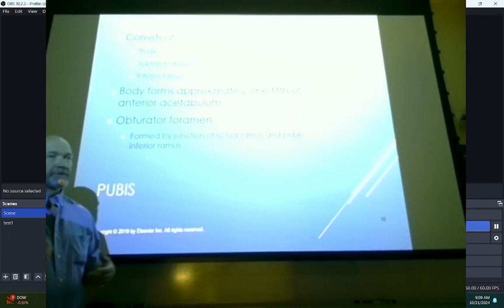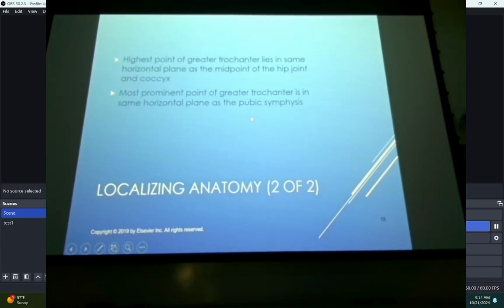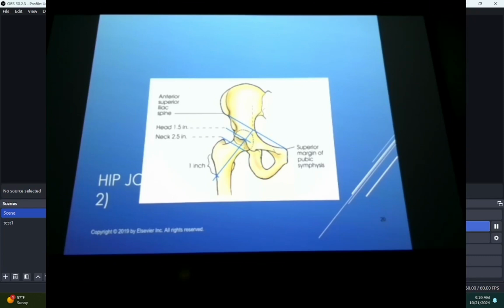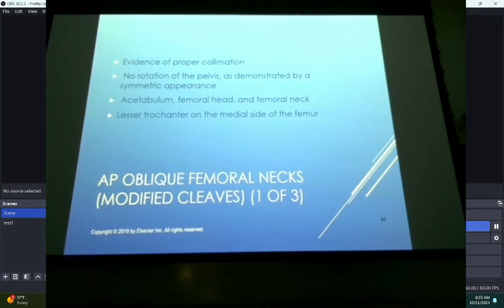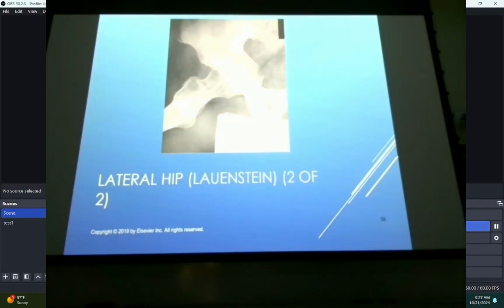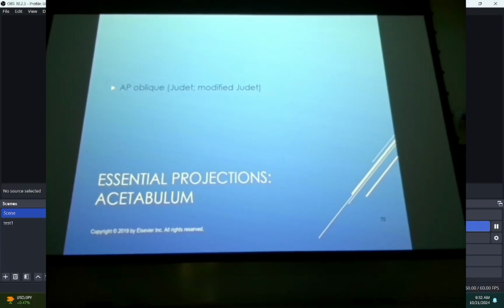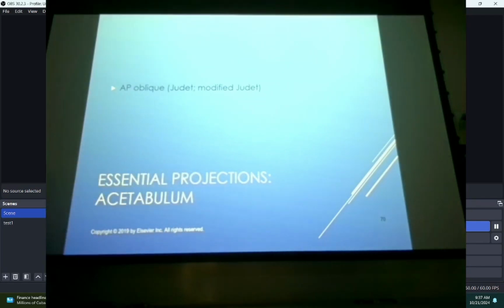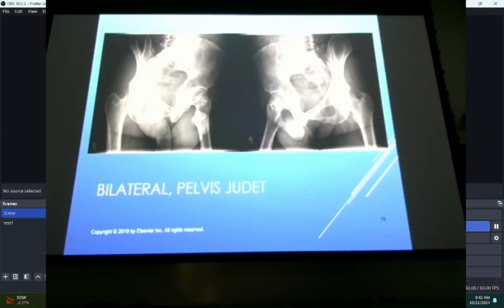Merrill's Chapter 8. Pelvis. Anatomy and Positioning